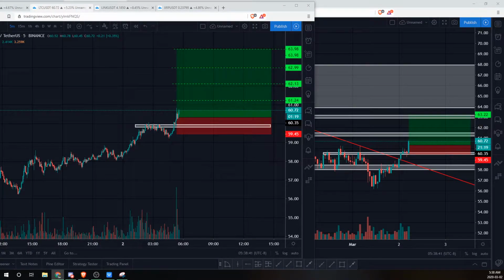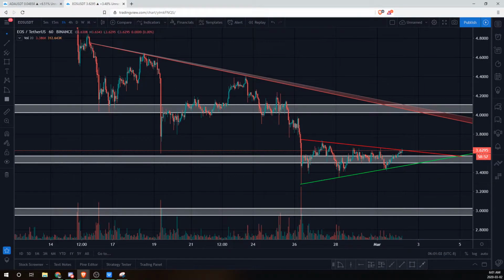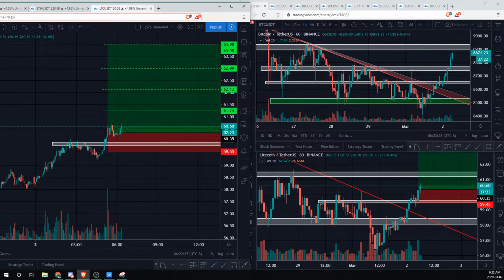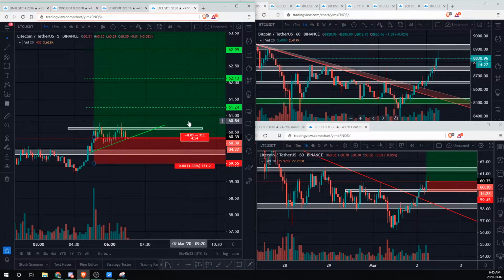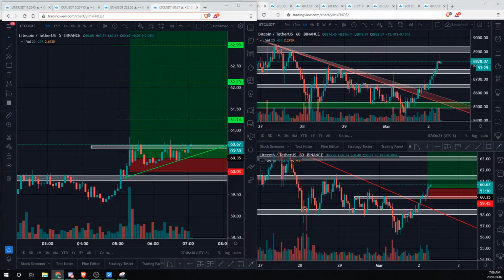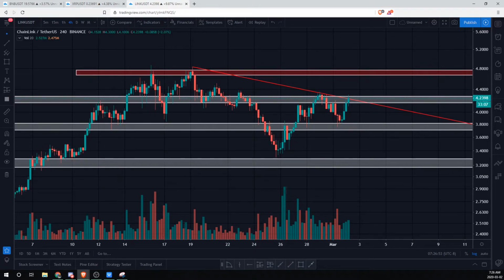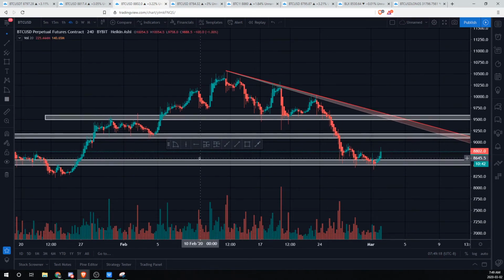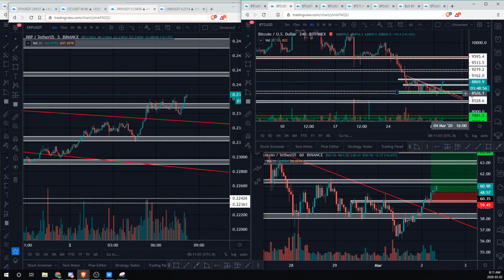Live Crypto Day-Trading March 2nd, 2020